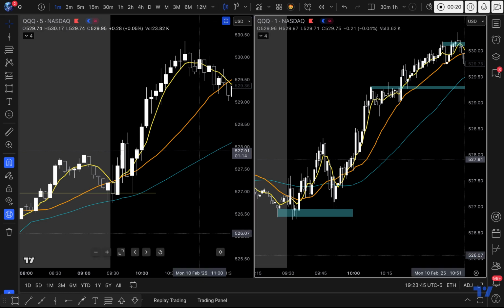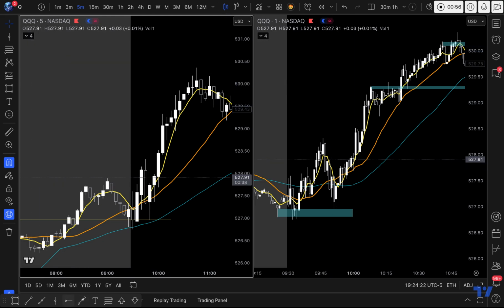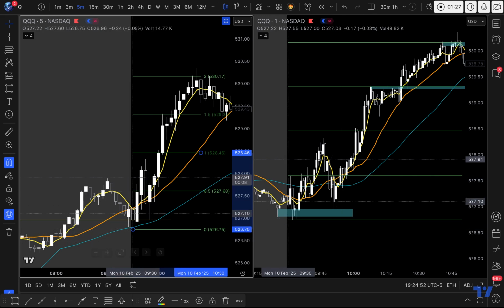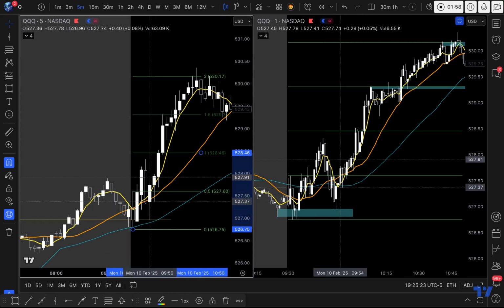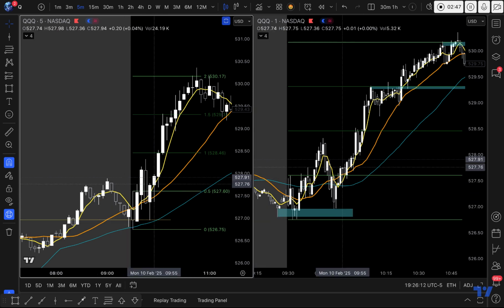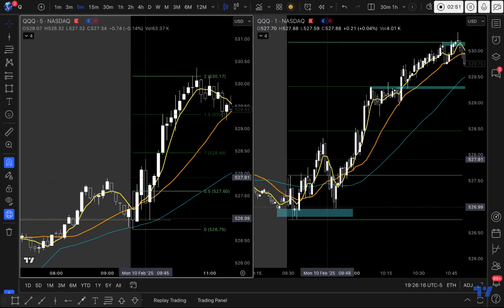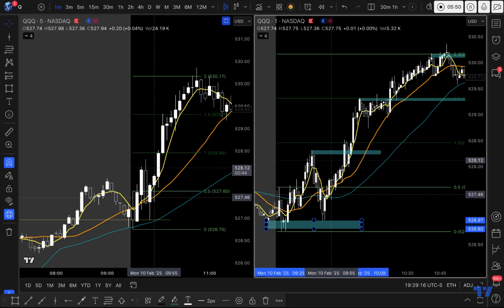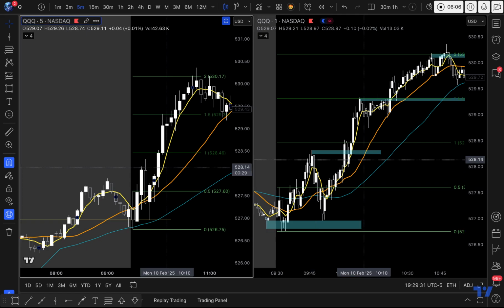what action I take when market open.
This video will show you what I look at and my thought process when prepare for maket open.

Purpose of this video is to show how i make plan to take risk in first hour of market open.

example used is 5min&1min

1st. orb 5min
2nd. wait for breakout of 5min
3rd. use MA as (Support) of a trend to SCALP

ORB FIB levels i used is 0.5%(orb) 1.0% 1.5% 2.0%
Target is use orb breakout to target 2.0% fib levels as PriceTarget.